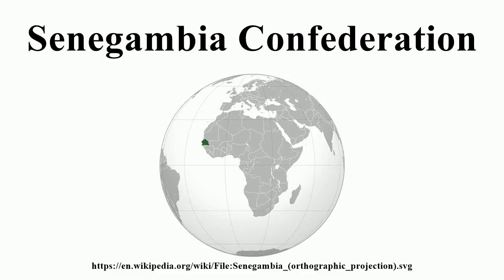Senegambia Confederation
Image-Copyright-Info
Author-Info:   Spesh531, Martin23230

Image-Copyright-Info